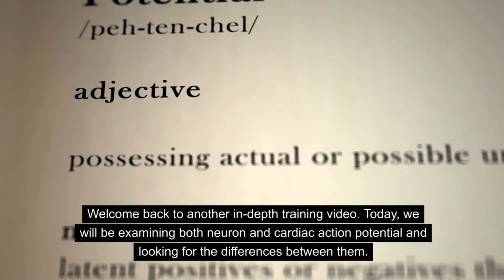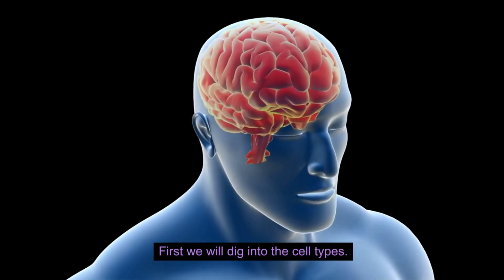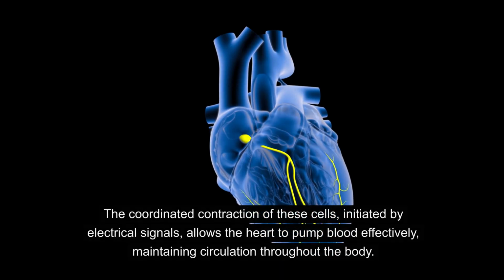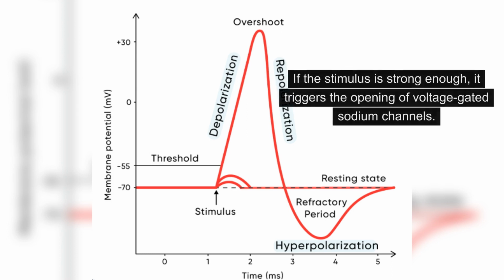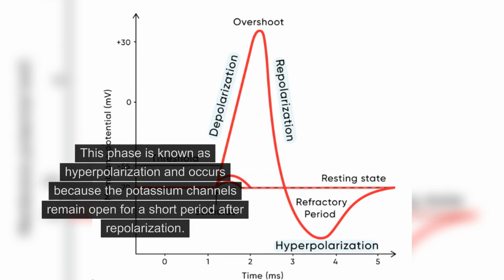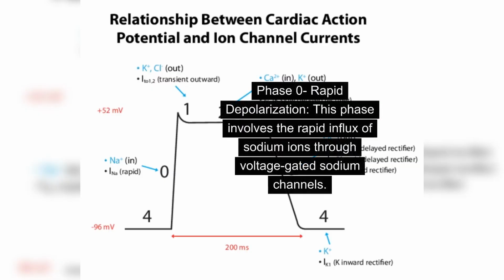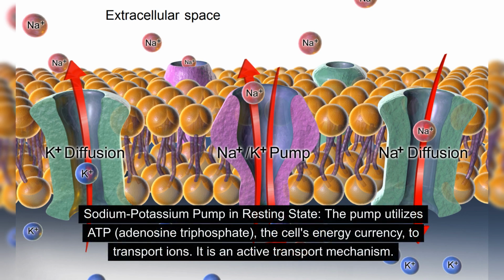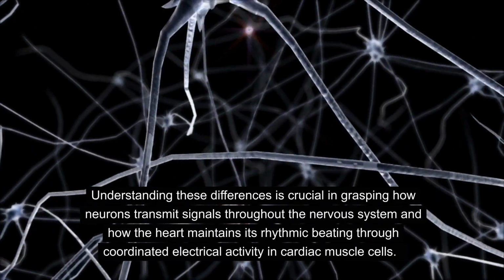Cardiac vs. Neuron Action Potentials: What You Need to Know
Dive into the fascinating world of action potentials with a detailed comparison between cardiac and neuron functions! Join us in understanding the distinctive features of these electrical signals and their significance in nerve and heart function.

Explore the key differences between:

Neuron Action Potentials: Uncover how neurons transmit electrical signals across the nervous system, enabling communication between brain cells. Learn about depolarization, repolarization, and the crucial role of ions in nerve signaling.
Cardiac Action Potentials: Delve into the rhythmic contractions of the heart driven by action potentials. Discover the unique phases of the cardiac action potential and the intricate ion movements essential for maintaining the heart's steady beat.
In this educational journey, we'll dissect the mechanisms behind these action potentials, highlighting their functions, structures, and implications for proper nervous system and cardiovascular function.

Join us for a comprehensive comparison between neuron and cardiac action potentials.